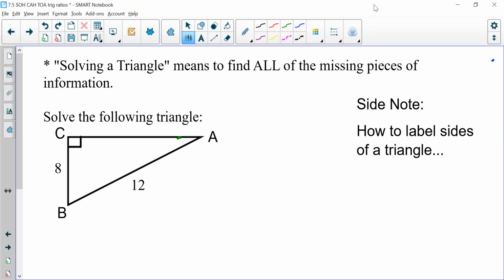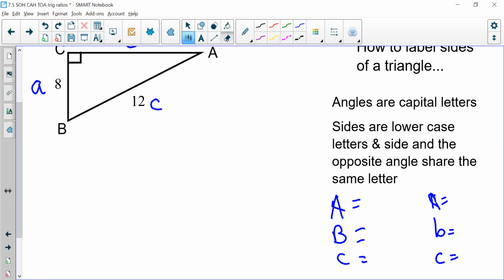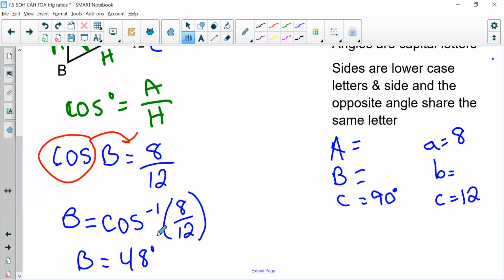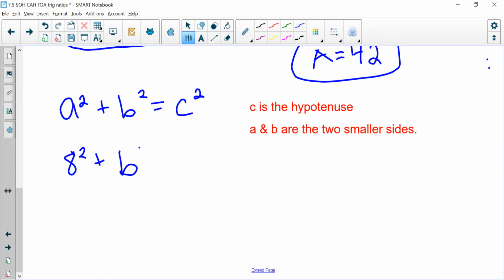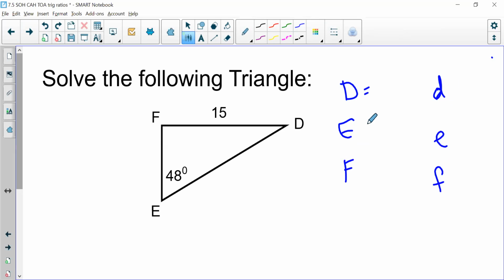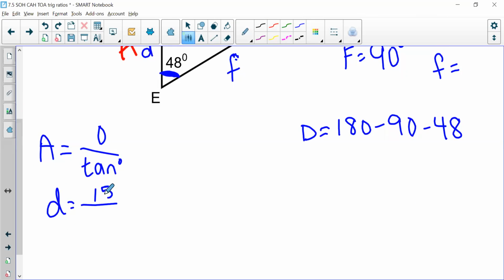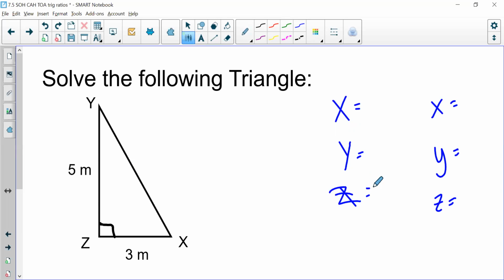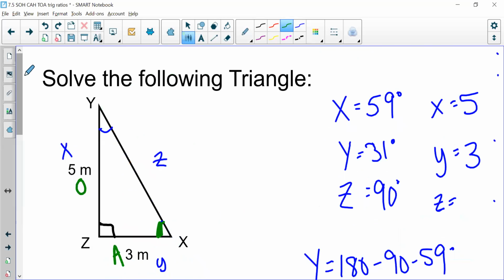Solving Right Triangles